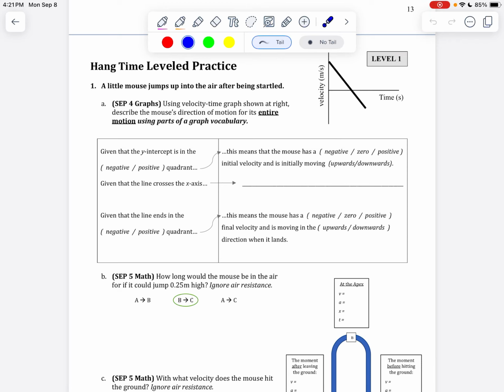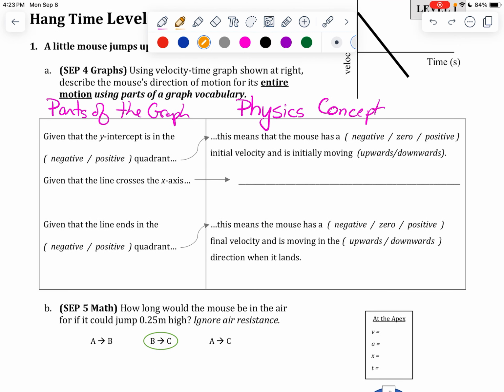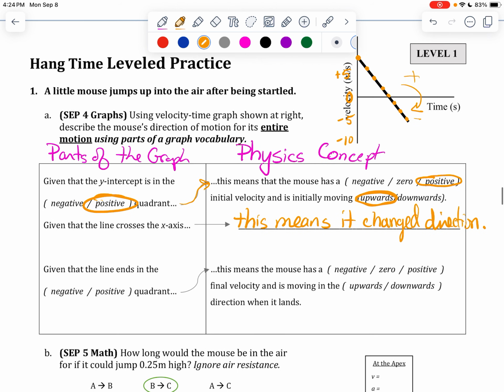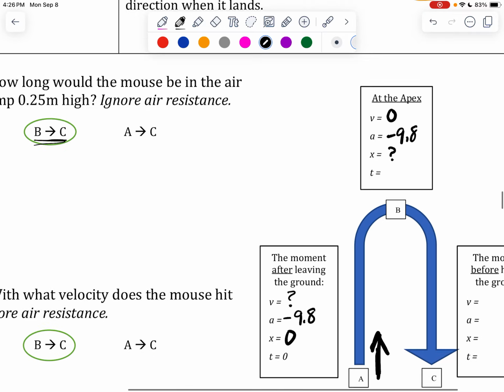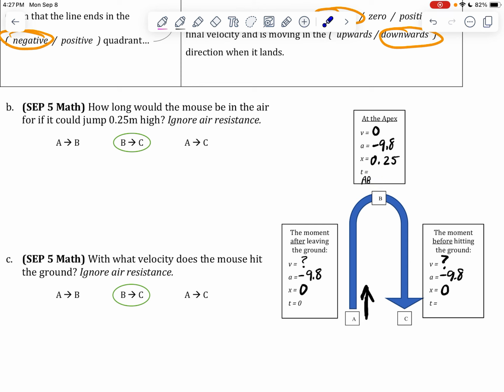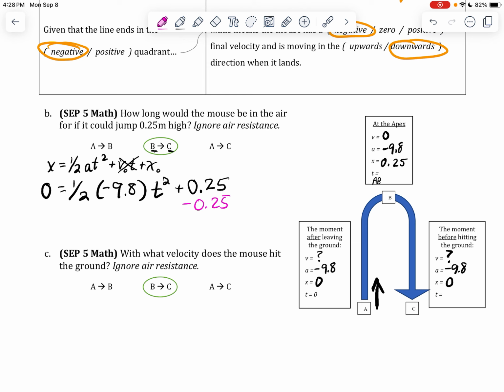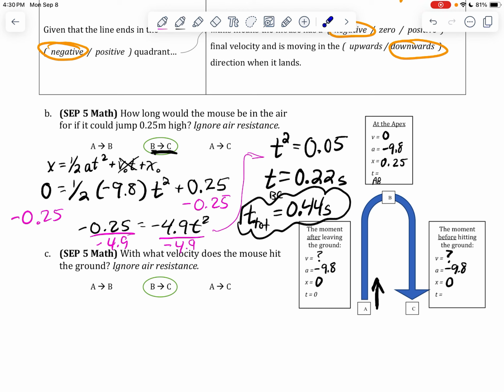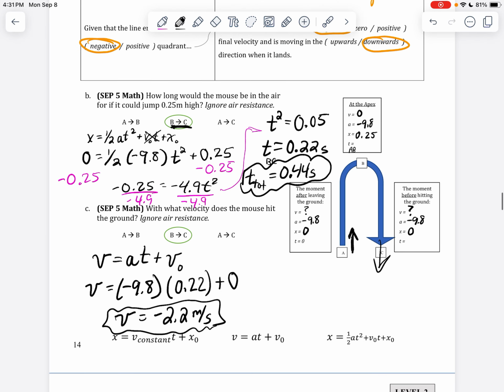Physics Hang Time Example Problem